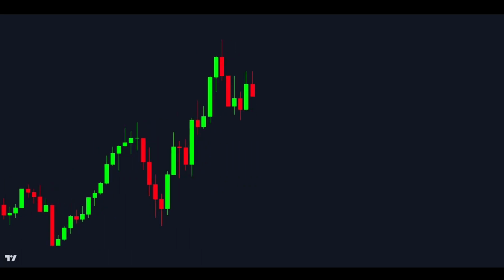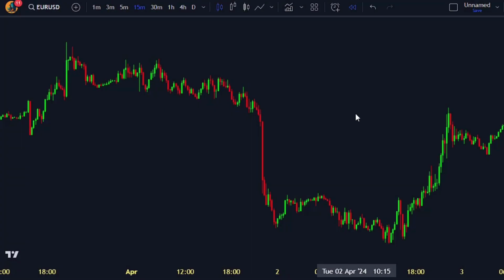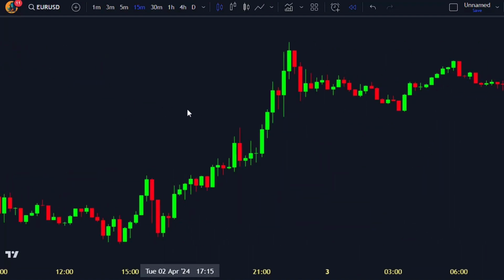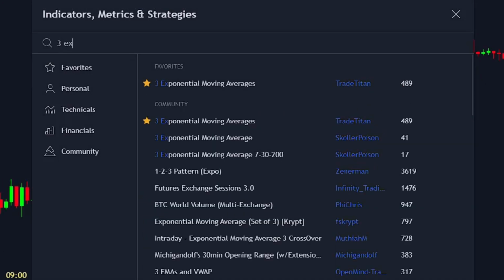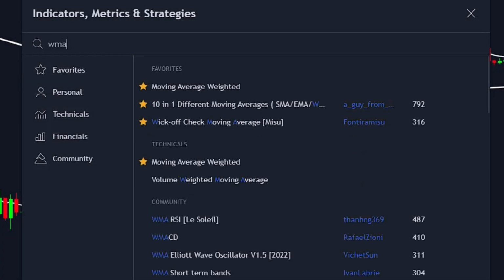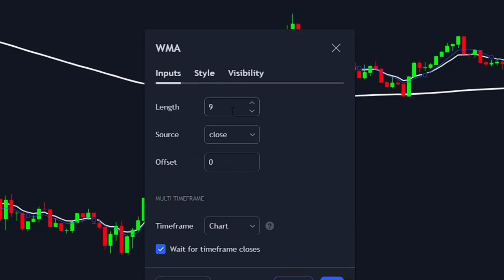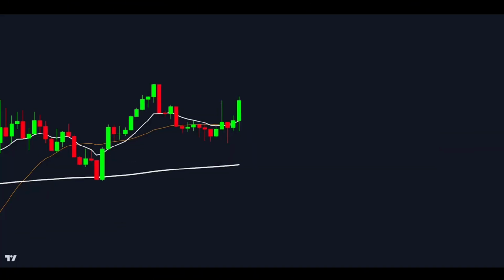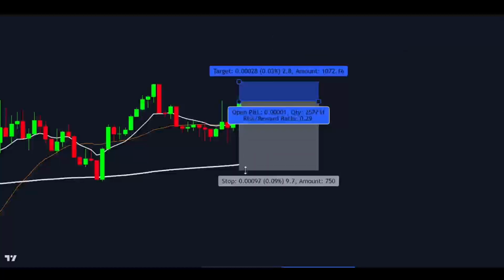Super ACCURATE Buy Sell Signals with This Free TradingView Indicator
Hey traders! 🌟 Looking to master the art of scalping without the hassle? Say hello to Scalping Made Easy – your go-to solution for super ACCURATE buy-sell signals! 🔍💰 Whether you're new to trading or a seasoned pro, this tool streamlines the process, making it effortless to capitalize on market fluctuations. 💼💡 With precise signals at your fingertips, you'll confidently navigate the markets and seize profitable opportunities with ease. 🚀💸 Don't miss out on this game-changing resource – watch now and embark on your journey to consistent profits! 📊✨unitedstates daytrading makemoneyonline ScalpingStrategy AccurateSignals TradingMadeEasy FinancialSuccess 📈💡